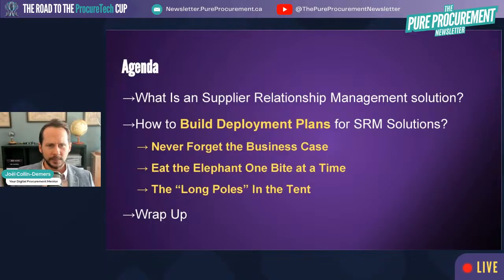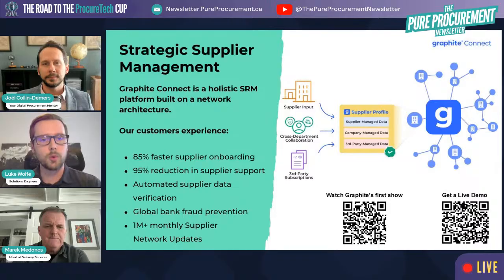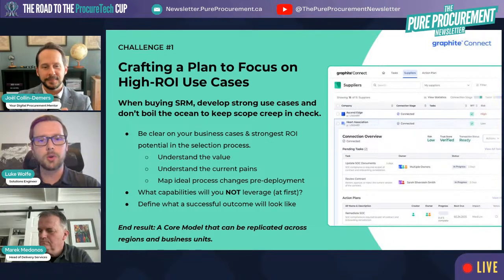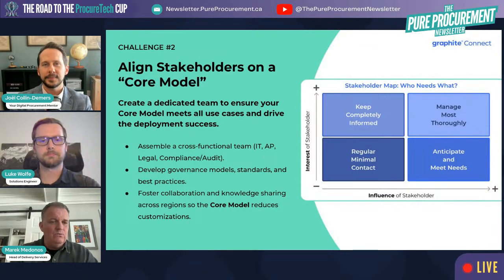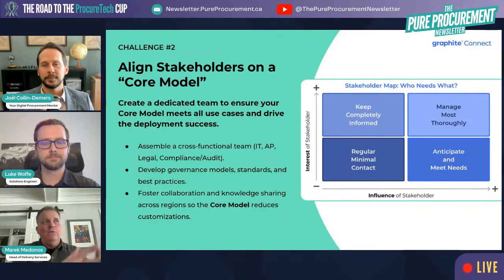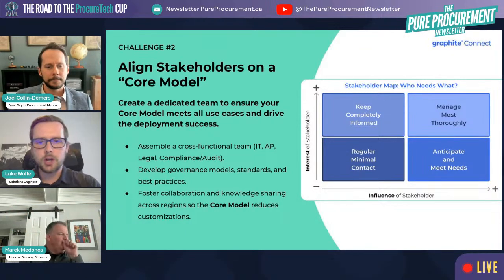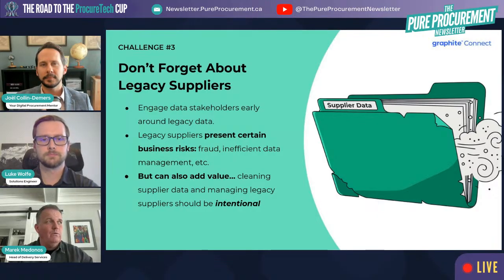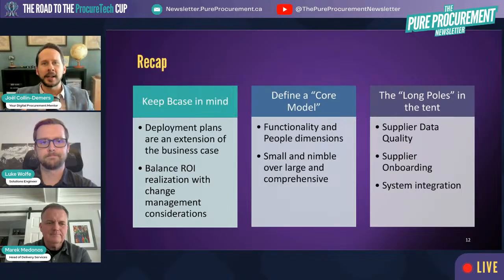Ep 16 - How to Build Deployment Plans for Supplier Management Solutions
Timestamps:
00:00 - Welcome & Intros
04:37 - What is an Supplier Relationship Management solution?
06:27- Graphite Demo (If You Like to Learn About Graphite)
08:43- How to Build Deployment Plans for SRM Solutions?
29:59 -  Recap
31:54 - Conclusion and how to get in touch with Graphite